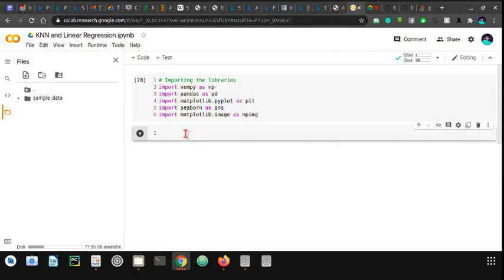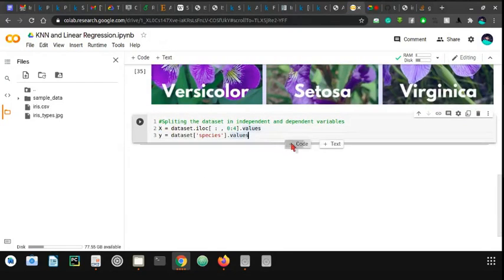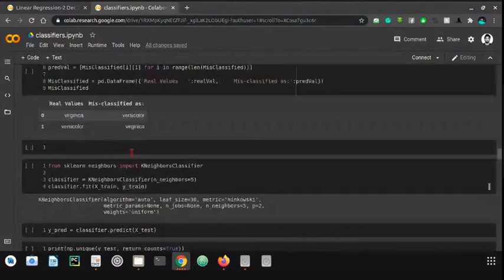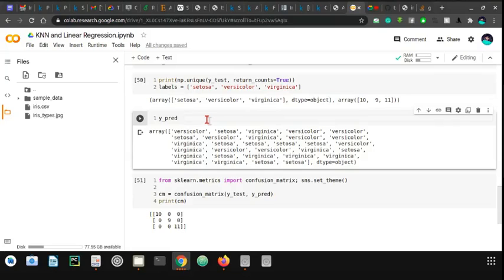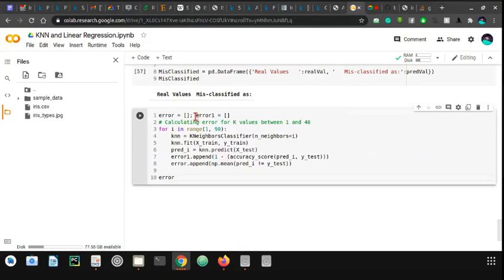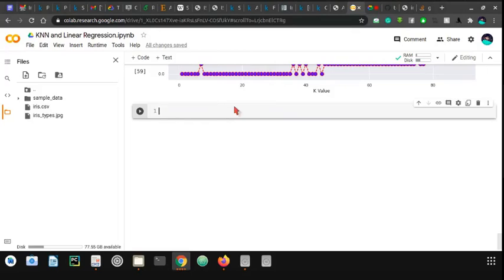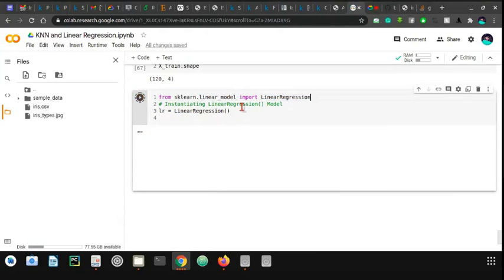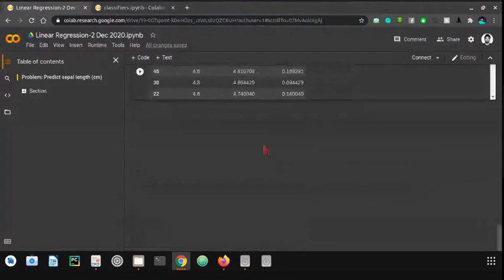Session-6 || Day-2 || kNN Classifier and Linear Regression Practice || 02/12/2020